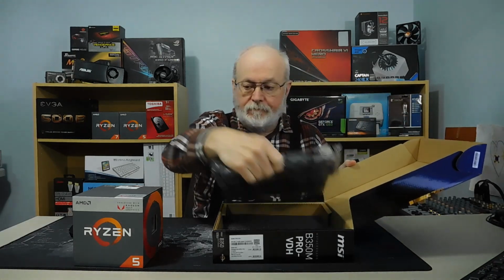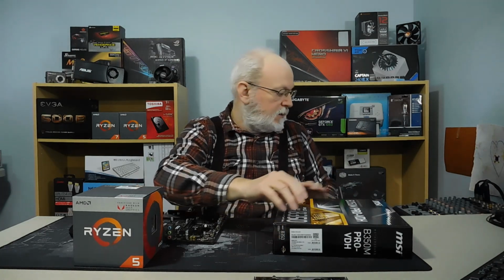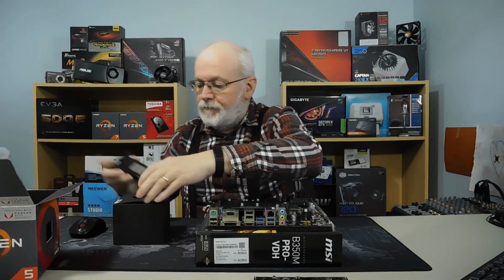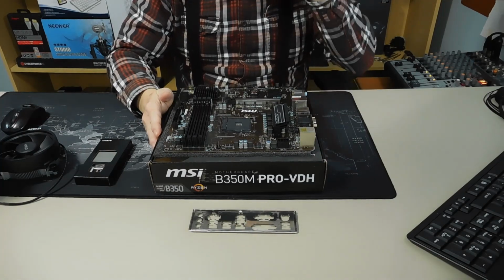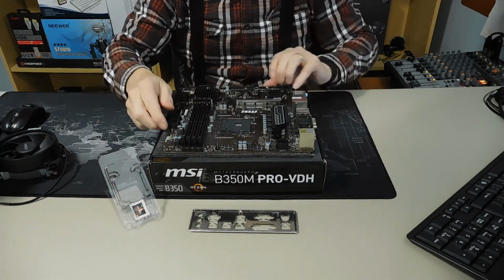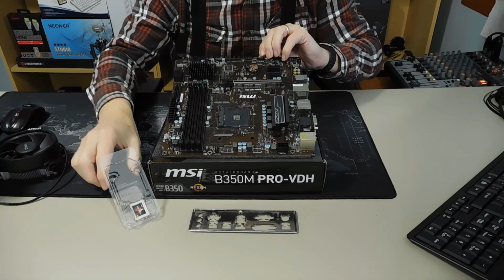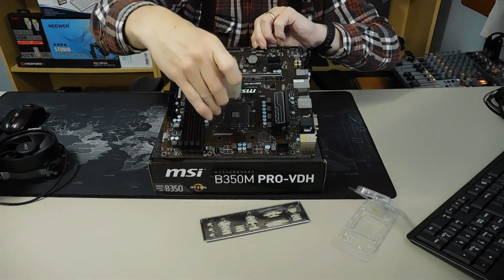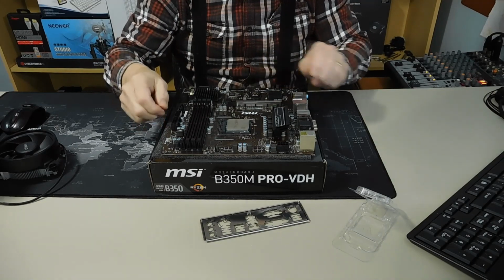Beginner System Build Part 1 Motherboard and CPU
This is for the beginner computer builder. Slow easy steps...

Parts

B350 Motherboard

Amazon Canada
Amazon US

B450 Motherboard

Amazon Canada
Amazon US

AMD CPU

Amazon Canada
Amazon US